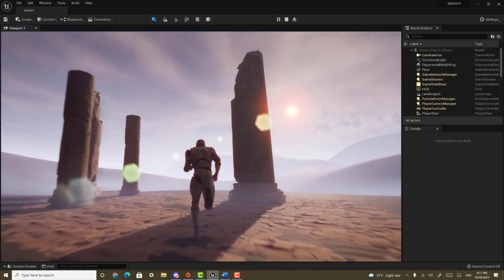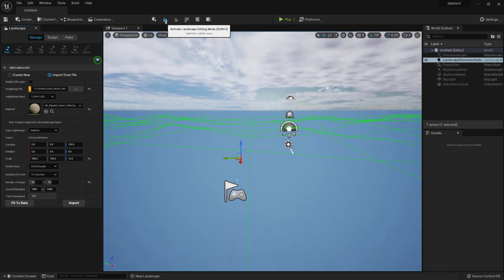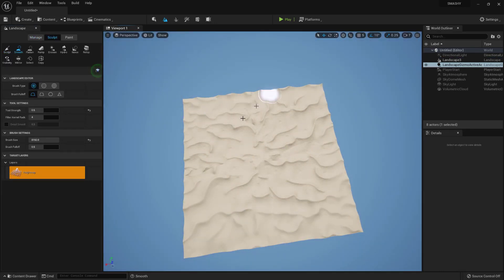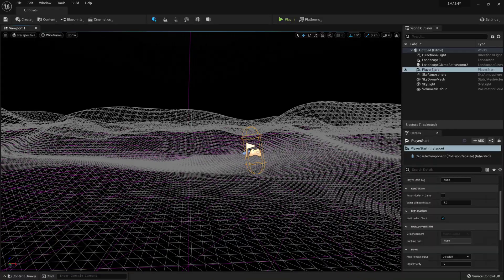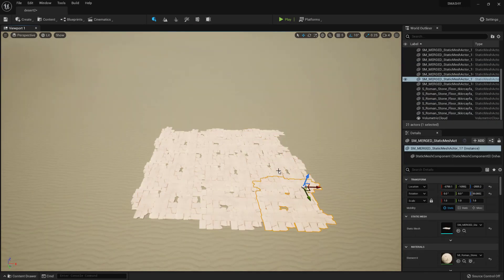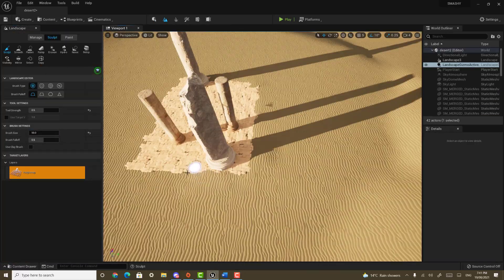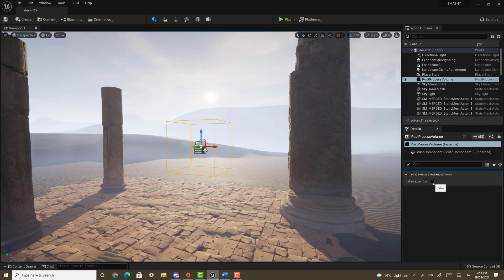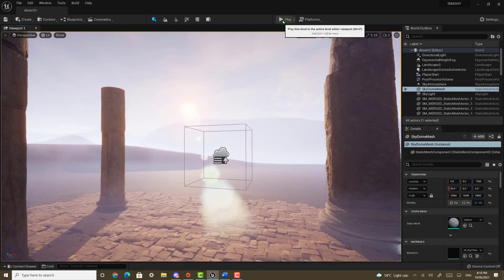Unreal Engine 5 - Create a Desert in 2.5 mins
Hi Guys
Hope you like this tutorial of making some desert landscapes using megascans assets.

Links to the assets below.